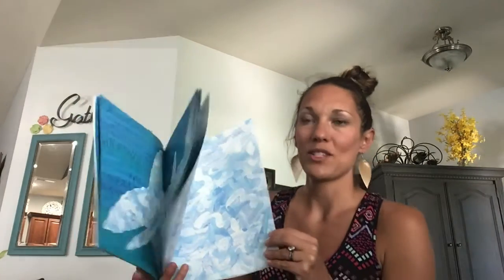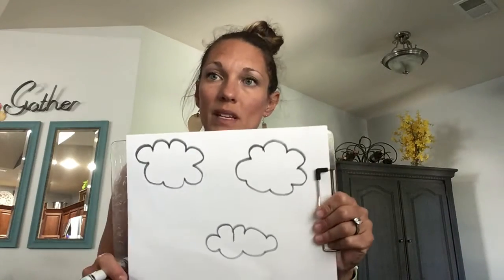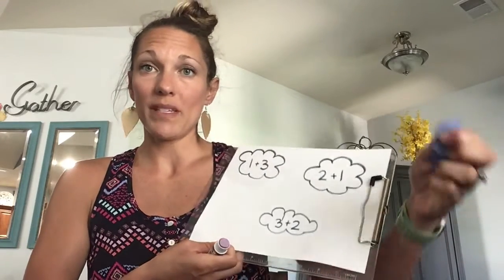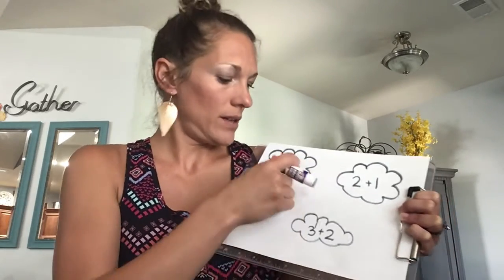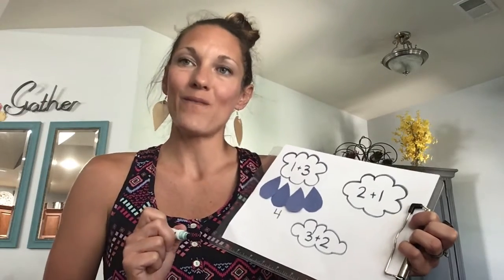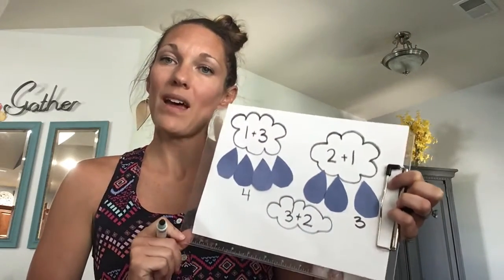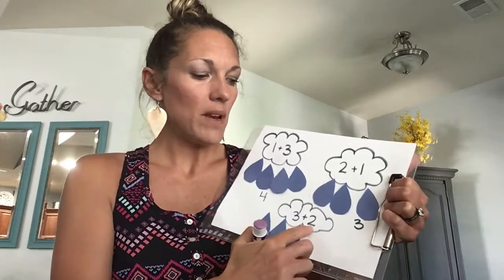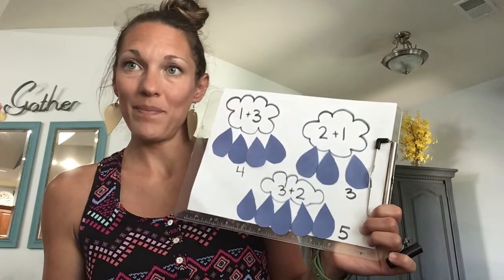Math- 4 Adding with Little Cloud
This video lesson goes with Math Choice Board Day 34.